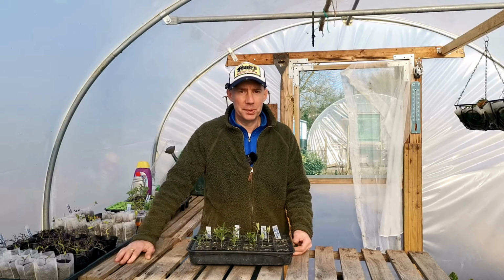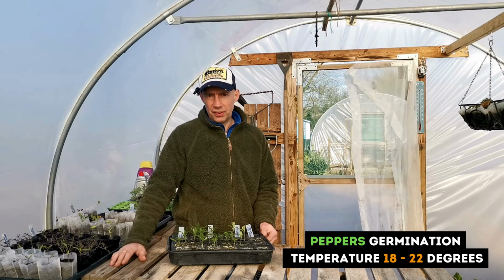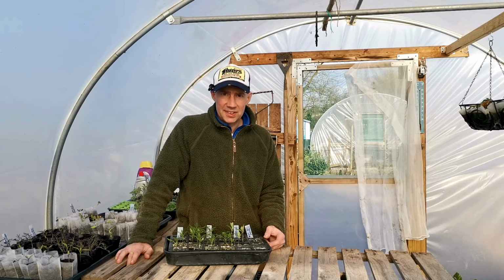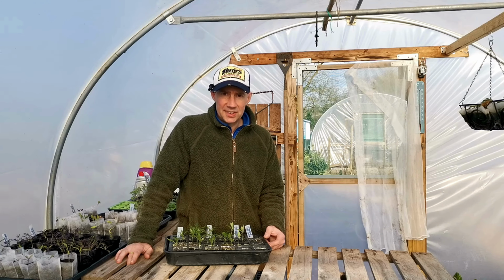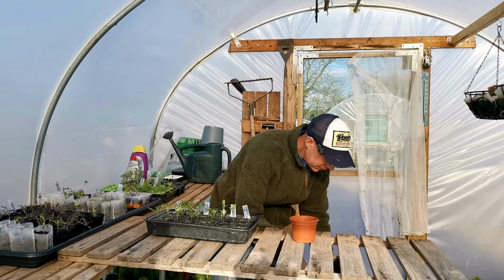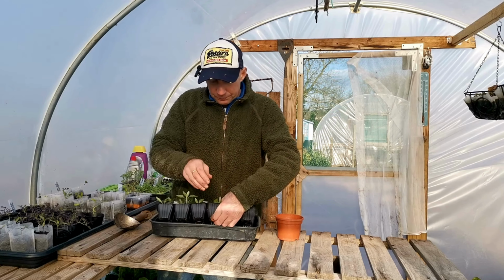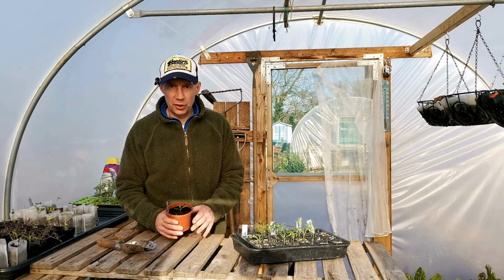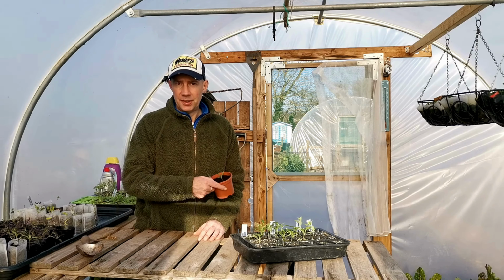How to Grow Peppers: Seed to Seedling FOR BEGINNERS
How to Grow Peppers from Seed a Beginner's Guide
Welcome to our step-by-step guide allotment diary, on growing peppers from seed! Whether you're a seasoned gardener or just starting out, this comprehensive tutorial will walk you through the process of growing vibrant and flavourful peppers right from the comfort of your home allotment or veggie patch.

🎁 Chilli seeds I'm Growing
Bell Peppers

✅ Always know what to sow and when, your full guide to the growing season.
(Monthly Newsletter) Simple easy to follow (No Fluff, Spam or filler) just good advice.

In this video, we cover everything you need to know to successfully cultivate peppers from seeds, including:

Seed Starting Supplies: Discover the essential tools and materials you'll need to start your pepper seeds indoors, from seed trays to potting mix.

Planting Seeds: Follow along as we demonstrate the proper techniques for planting pepper seeds, including seed depth, spacing, and watering.

Providing Optimal Growing Conditions: Learn how to create the perfect environment for your pepper seedlings to thrive, including temperature, light, and humidity requirements.

Transplanting Seedlings: Find out when and how to transplant your pepper seedlings into larger containers or outdoor garden beds for continued growth.

Care and Maintenance: Discover tips for watering, fertilizing, and protecting your pepper plants from pests and diseases as they mature.

Whether you're planning to grow sweet bell peppers, spicy jalapenos, or exotic chili varieties, this guide has everything you need to achieve a bountiful pepper harvest.

Join us on our journey to cultivate delicious peppers from seed to harvest. Let's get growing!

Timestamp:
00:00 How to grow peppers from seed and Germination temperature
00:45 How to look after Pepper seedling "care advice"
01:47 Potting on Pepper seedlings
05:06 Spacing for pepper plants